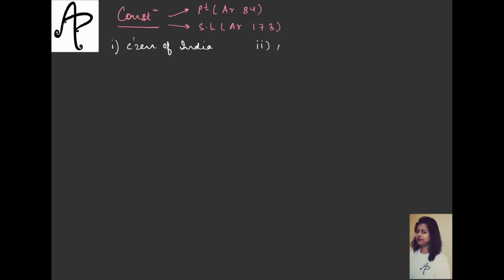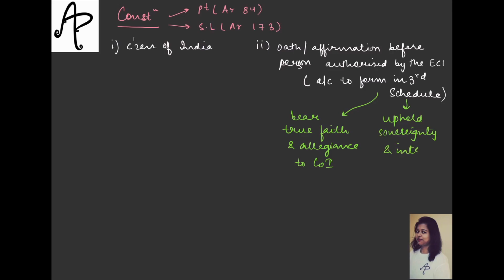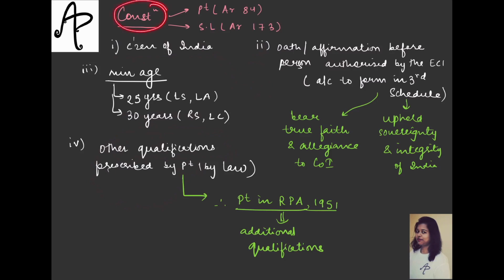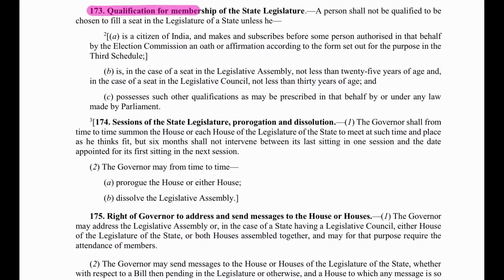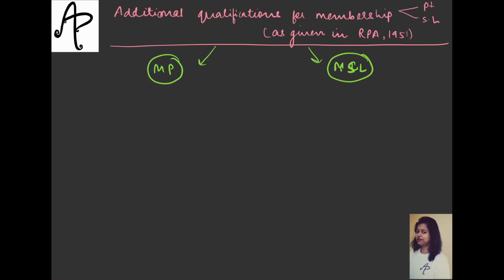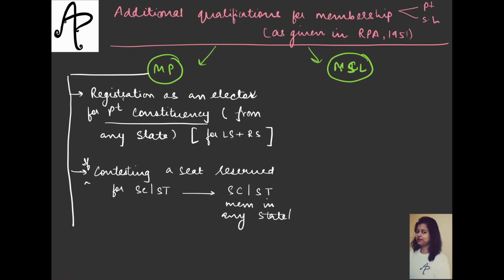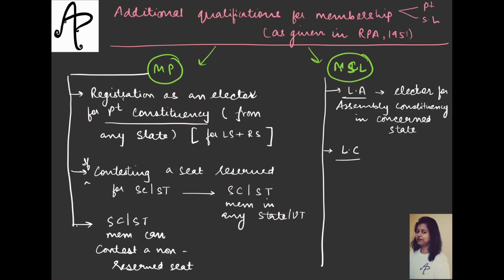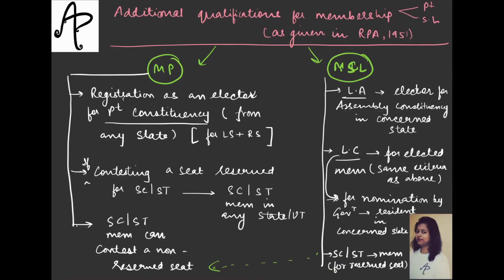L106- QUALIFICATIONS for MEMBERSHIP of Parliament and State Legislature [Indian Polity for UPSC CSE]